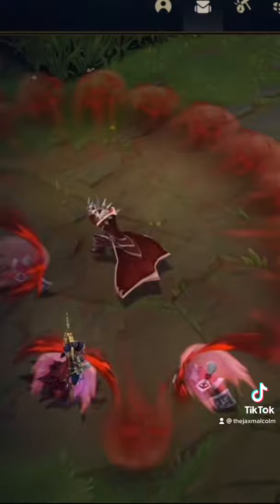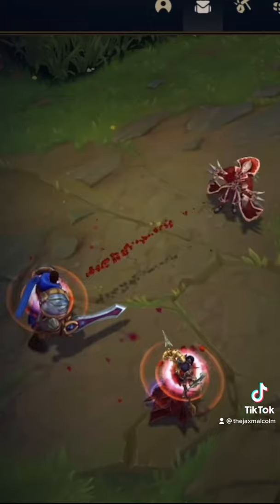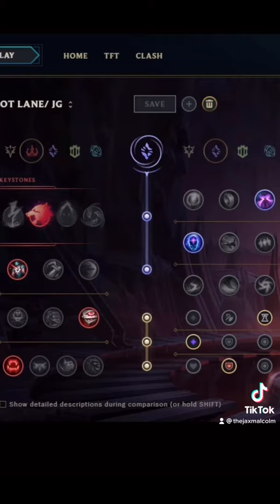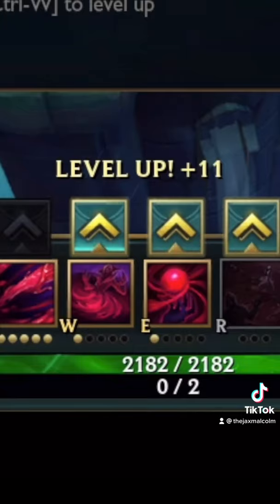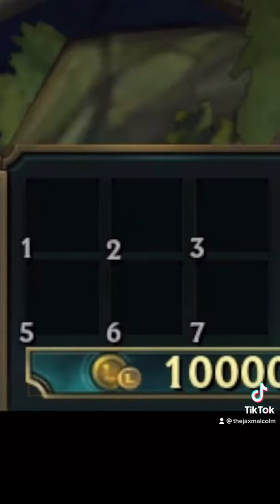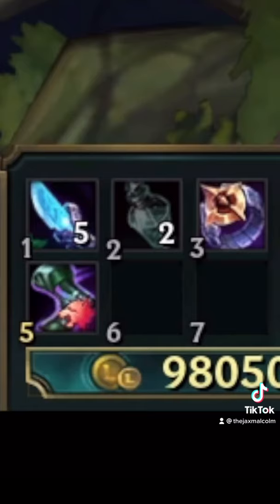Vladimir jungle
Follow Jax Malcolm